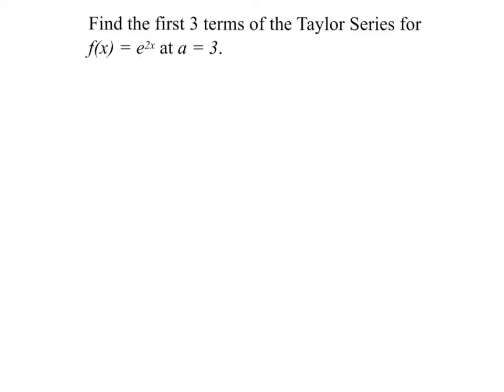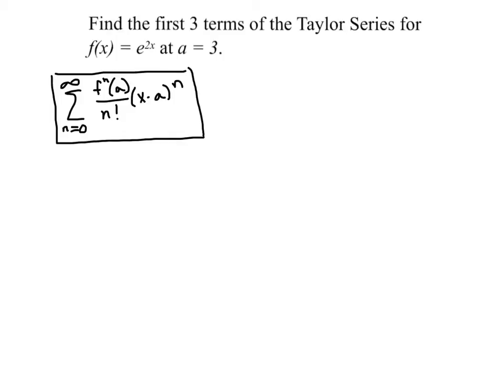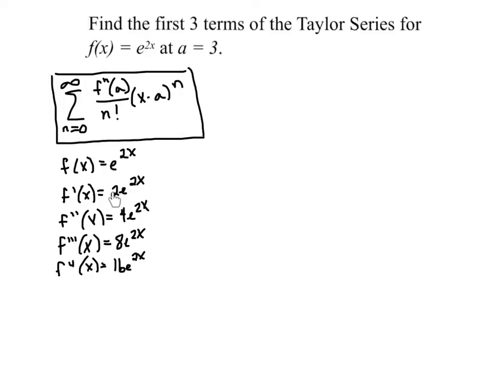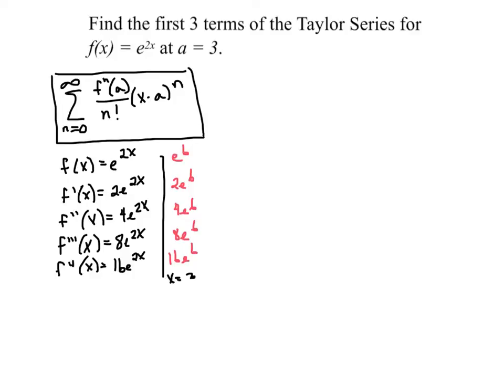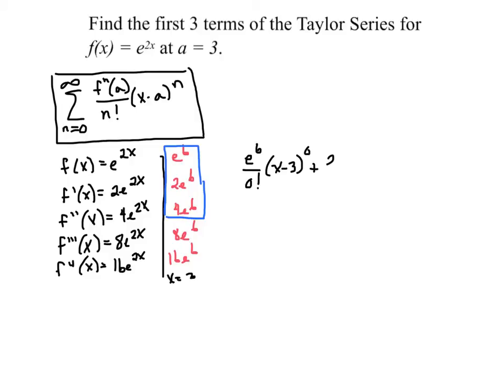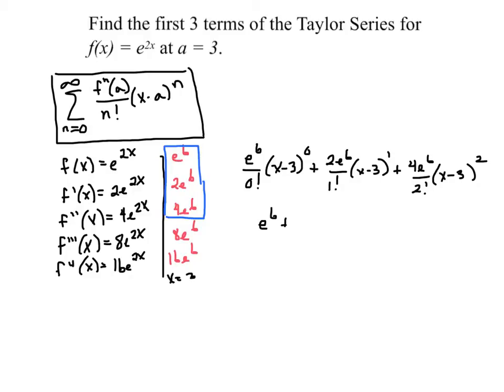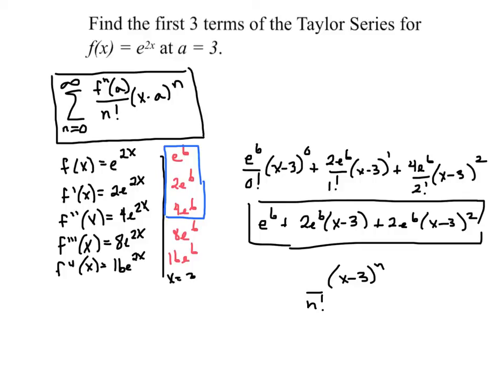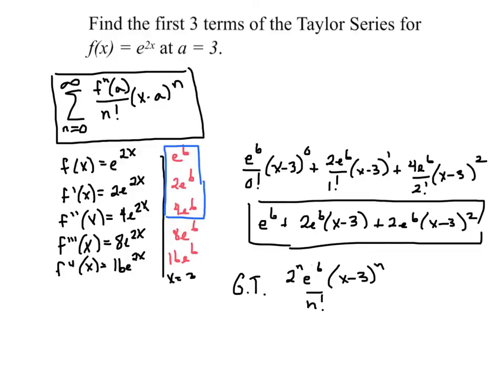BC Taylor Series for e^(2x)